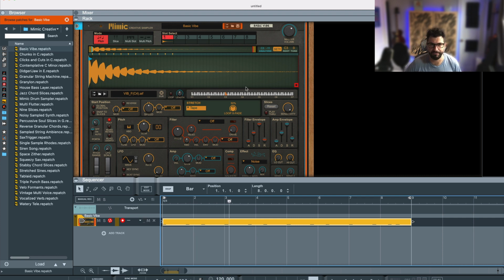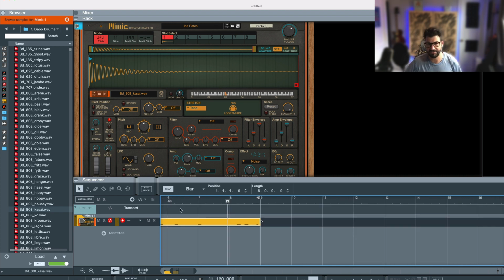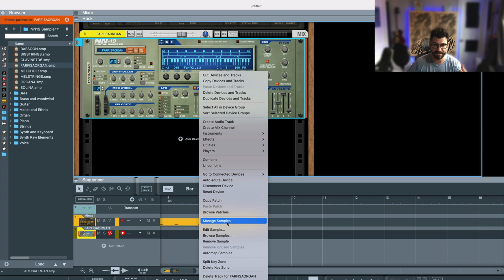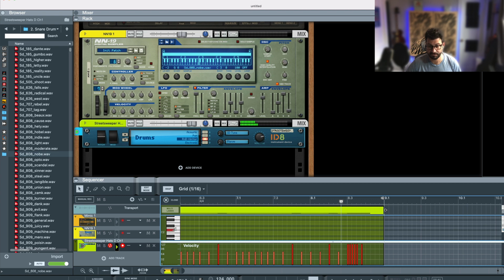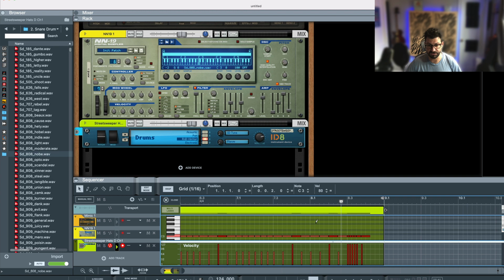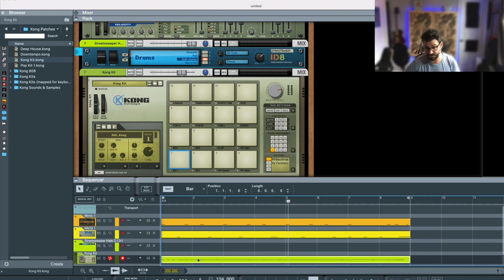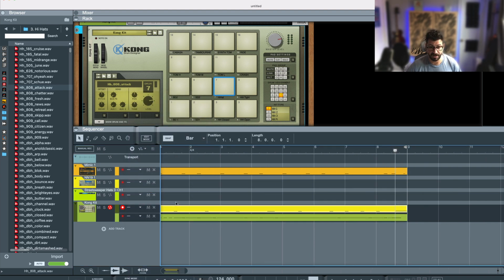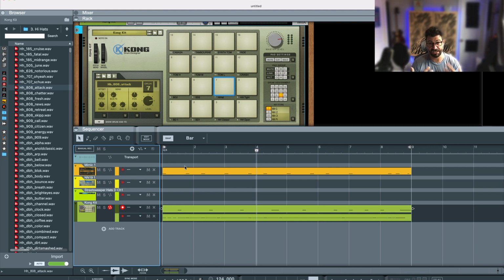How to Use MIDI Packs with Reason (Yes, they're compatible)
In this video you’ll learn how to use MIDI Packs in Reason.

00:00 - Overview of Using MIDI Packs with Reason
00:28 - What you Need to Know About MIDI Packs
00:52 - Using MIDI Packs with Samplers in Reason
02:57 - Using MIDI Packs with NN-19
03:58 - Using MIDI Packs with Synths in Reason
06:46 - Creating Multiple MIDI Channels for MIDI Packs
07:49 - Using Reason+ MIDI Packs